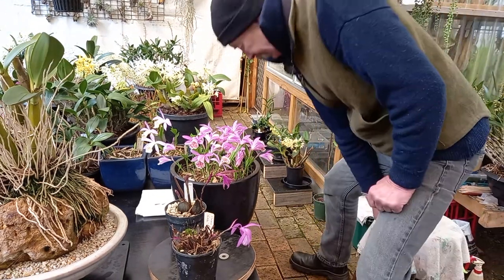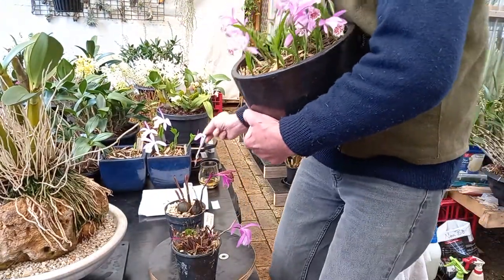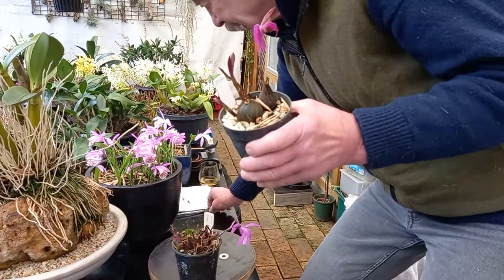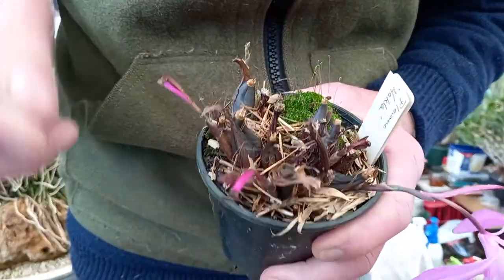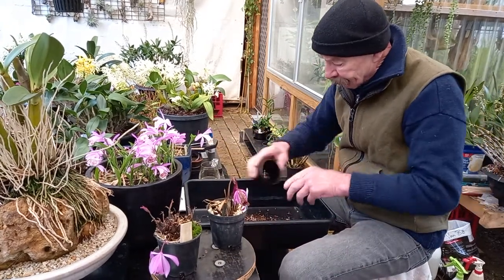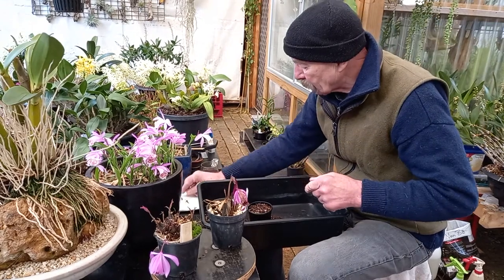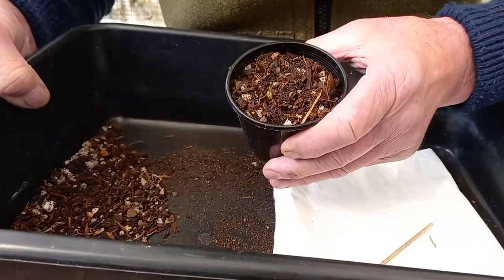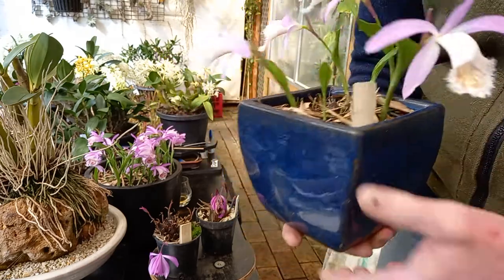Pleione Orchid Propagation Part 2 more little bulbils from Pleione Versailles 'Buckleberry'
I've found more Pleione bulbils that escaped their pot and as a 'NOID', they just get tucked into another pot.